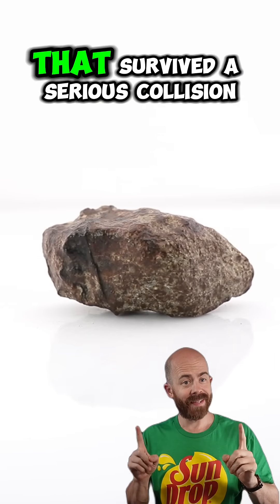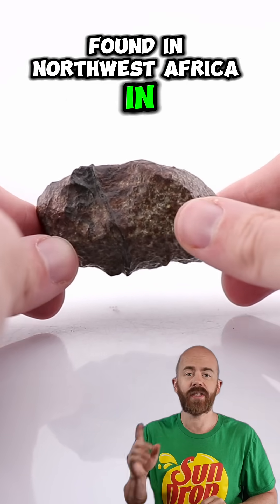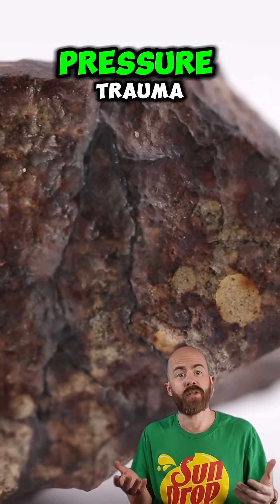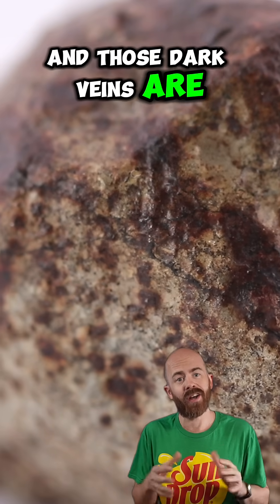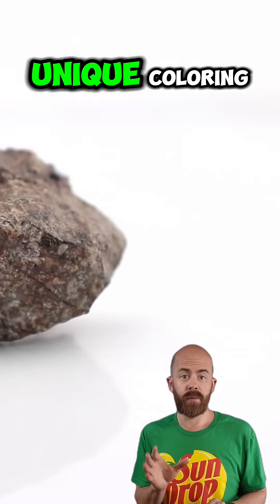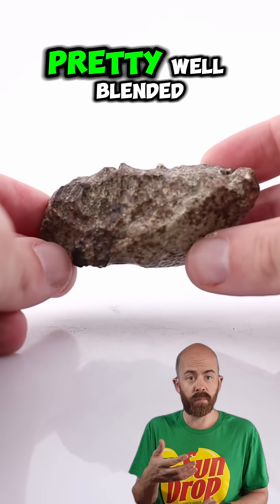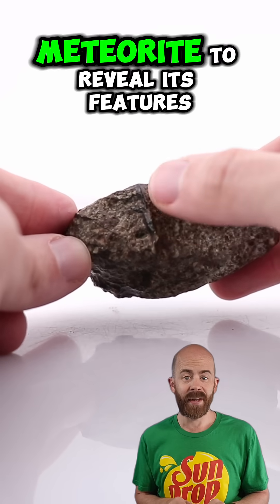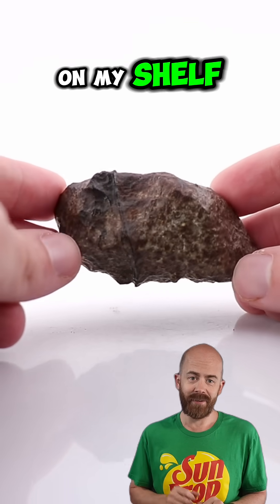A Super Shocked Meteorite! Meet NWA 16794! ☄️